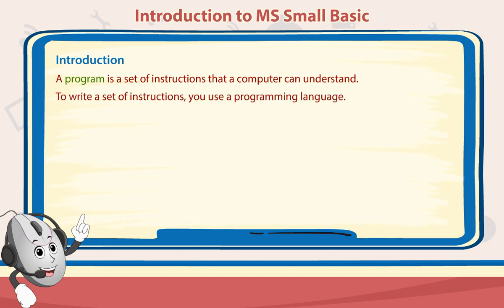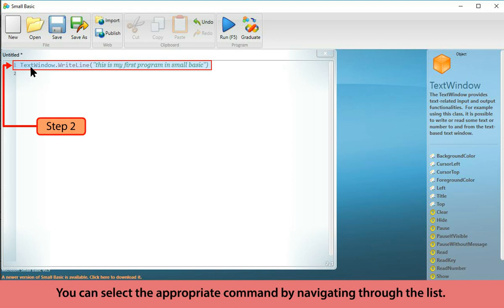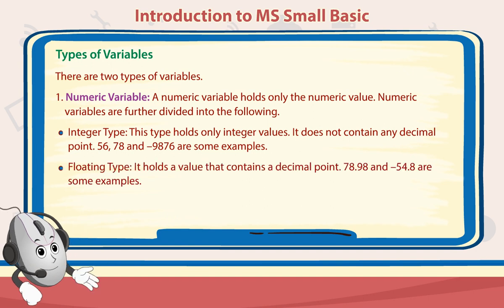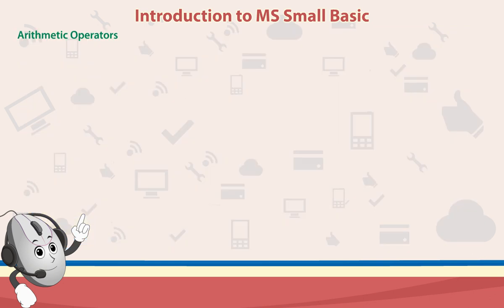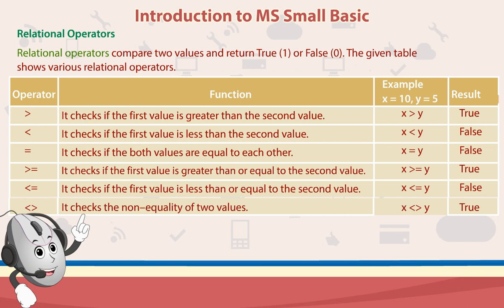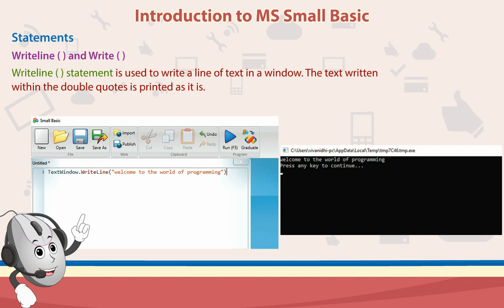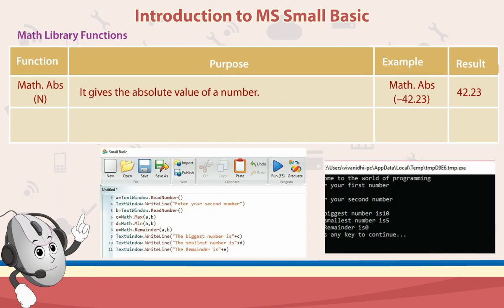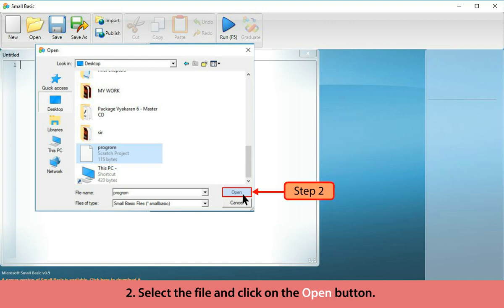Class 6 Computer ch.4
MS Small Basic